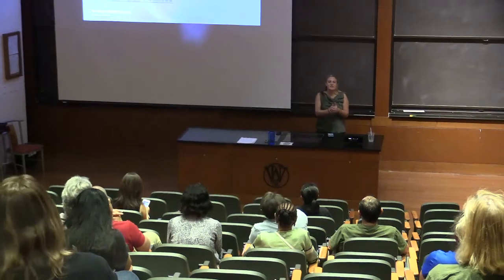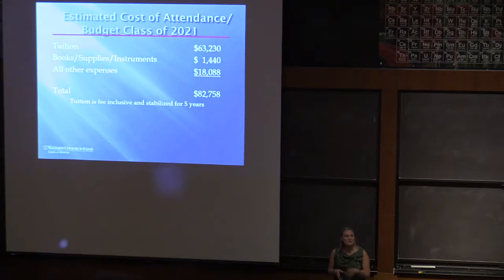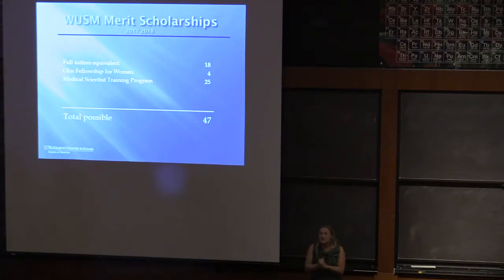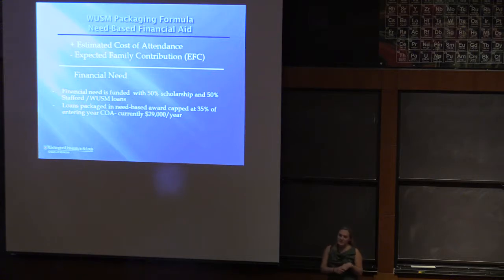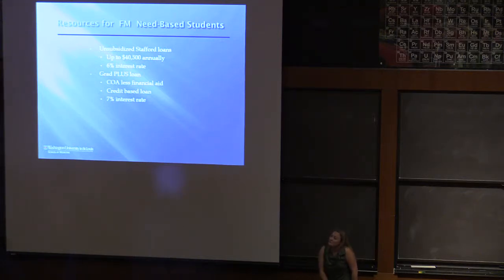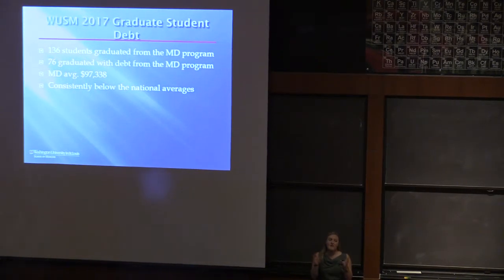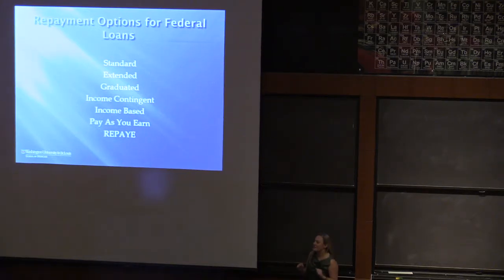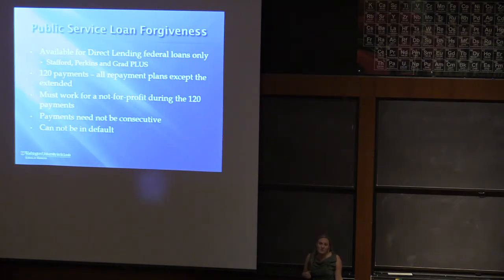Financing a Medical Education: Parent & Family Weekend 2017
Parent & Family Weekend 2017 | Friday, October 20th

Bridget O'Neal, Assistant Dean and Director of Financial Aid of the Washington University School of Medicine, will speak about various avenues through which one might finance a medical education including through scholarships, both merit and need based, government and military scholarships, bank loans, and the role families play.